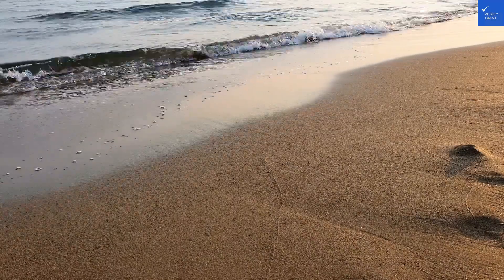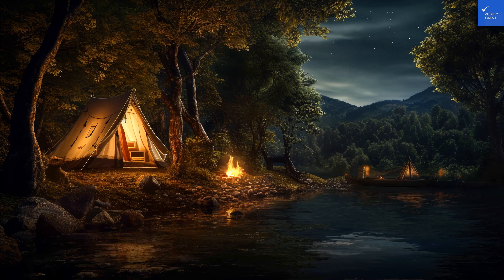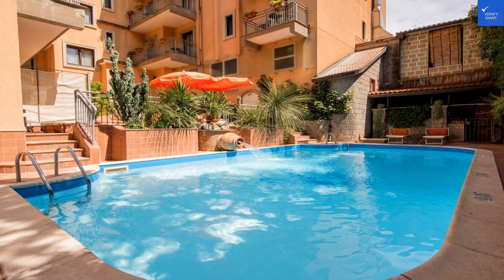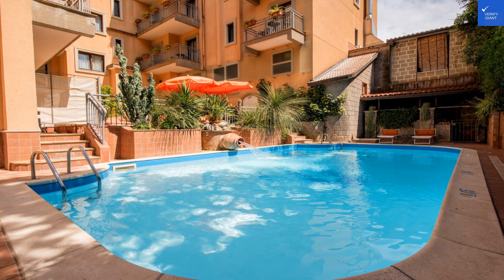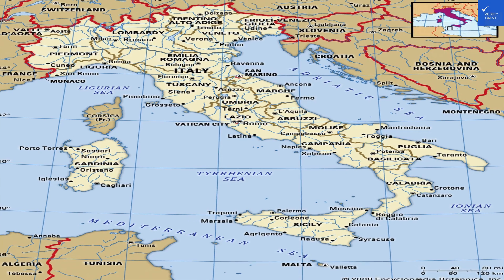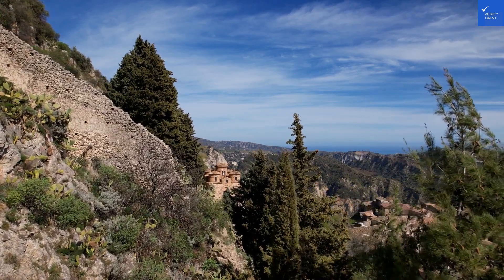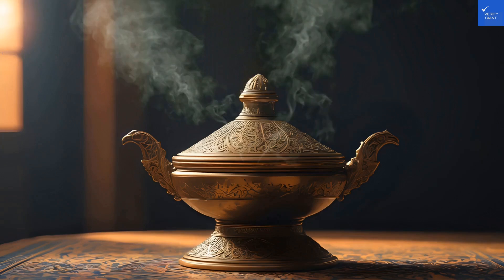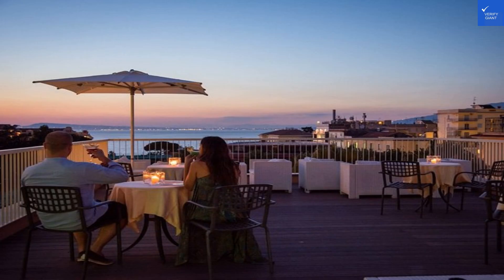Hotel Michelangelo Sorrento, Italy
Welcome to our latest video featuring the stunning Hotel Michelangelo Sorrento, a top choice for travelers seeking luxury in Sorrento, Italy. Nestled in a picturesque location, this hotel offers a perfect blend of comfort and elegance, making it one of the best hotels in Sorrento. Join us as we explore the exceptional amenities at Hotel Michelangelo, including its beautiful pools, exquisite dining options, and spacious accommodations tailored for both families and couples.

We'll also take you on a journey through Sorrento's captivating attractions, showcasing the breathtaking views, vibrant culture, and stunning Sorrento beaches that make this destination a must-visit. Whether you’re planning a romantic getaway or a family vacation, Hotel Michelangelo provides the ideal base for your Sorrento Italy tourism experience.

Don't miss our in-depth Hotel Michelangelo reviews, where we share insights from guests and highlight why this luxury hotel stands out among Sorrento accommodations. Discover why Hotel Michelangelo is the perfect spot for your